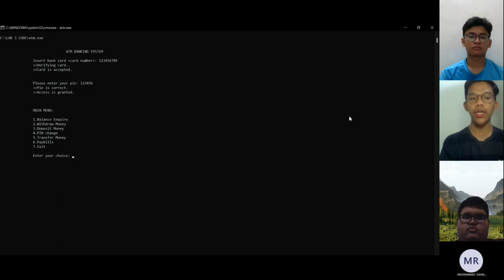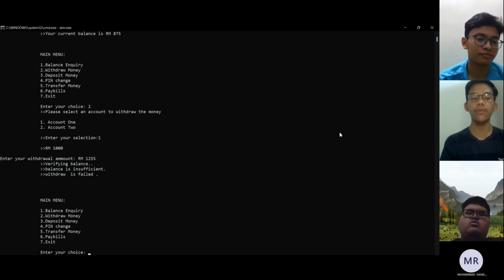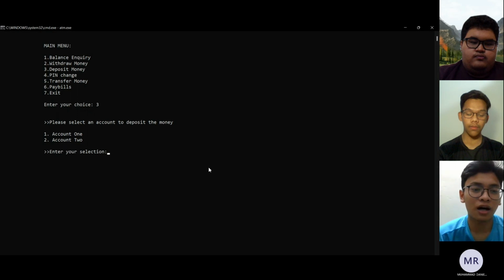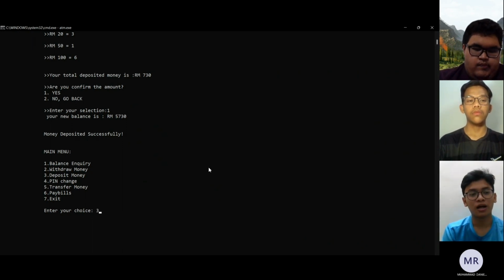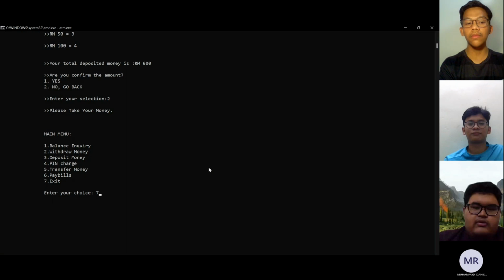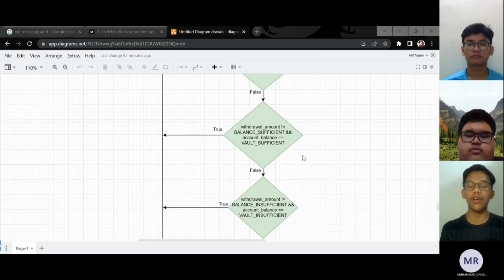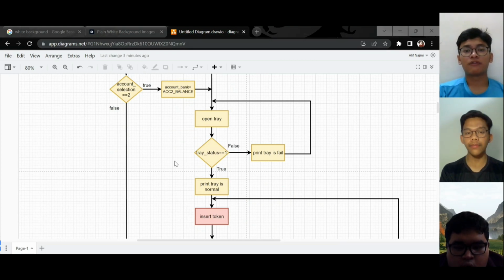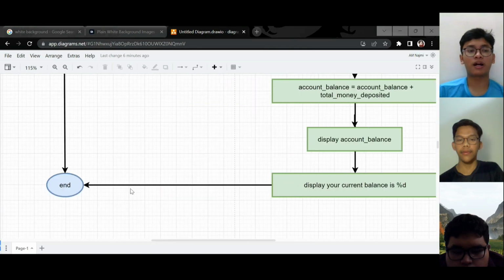GROUP 5 KKC | LAB 3: PROGRAM MODULES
Subject: KEK1113 Programming For Engineering

Bachelor of Electrical Engineering with Honors,  USIM.

Lecturer: Ts. Dr. M. Norazizi bin Mohd Sayuti

Students:

1. Muhammad Alif Hidayat bin Zulkarnain  1222038
2. Muhammad Daniel Fahmi bin Mohd Razi 1222037
3. Muhammad Alif Najmi bin Md Fikri 1222034